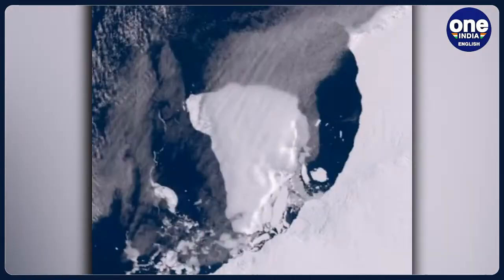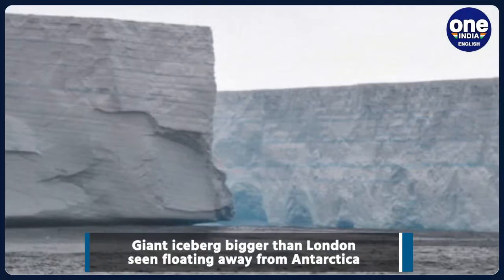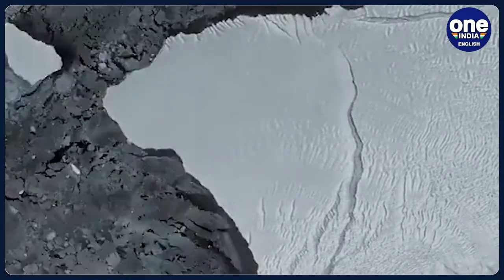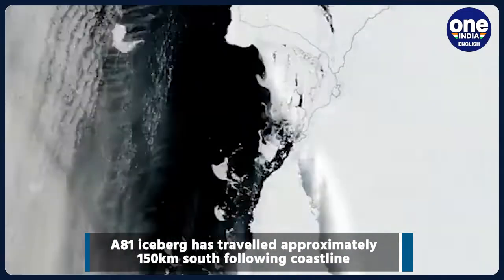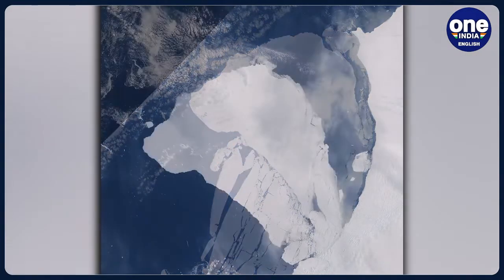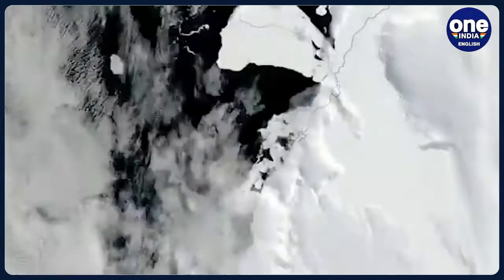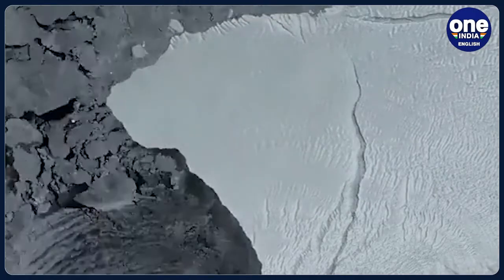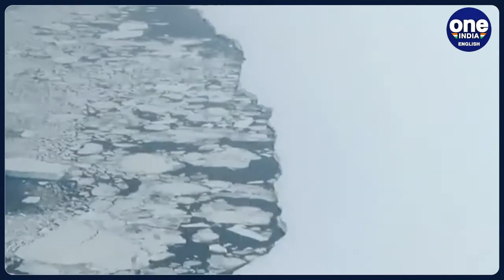Massive A81 iceberg from Brunt Ice Shelf floats 150 km away from Antarctica | Watch | Oneindia News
In a recent development in water bodies getting affected due to climate change, for the first time, researchers have captured imagery and video footage of a giant iceberg that calved off from its parent shelf in Antarctica in January this year.